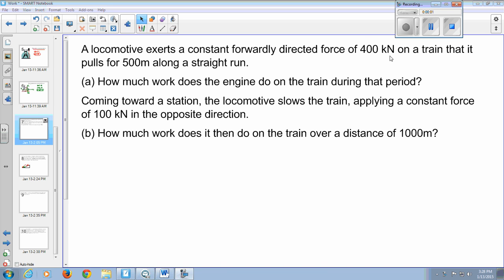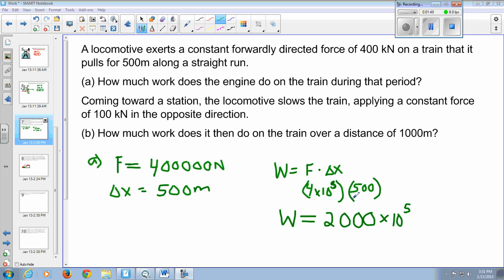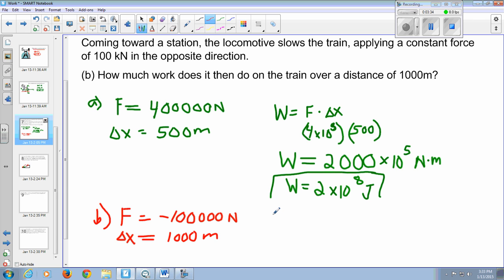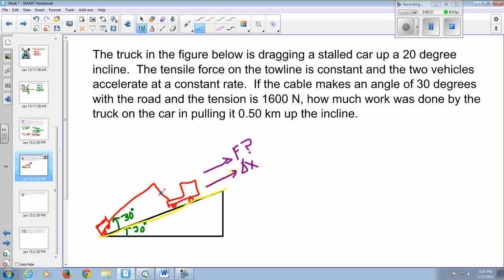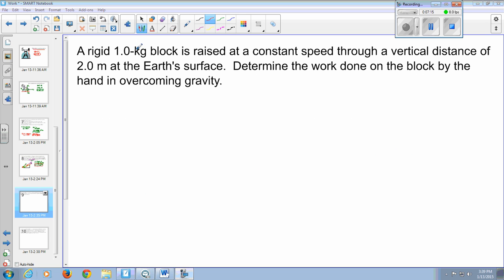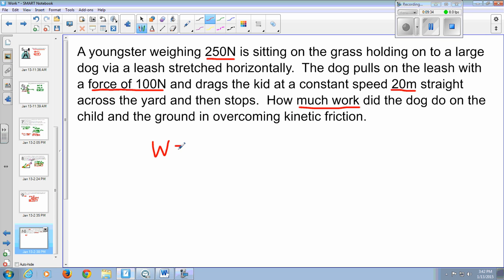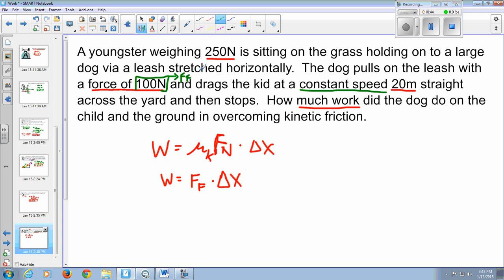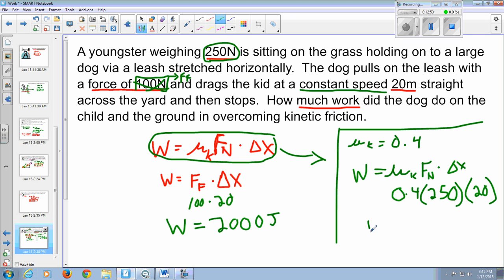Work Video 03 Examples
Work Lecture Part 3